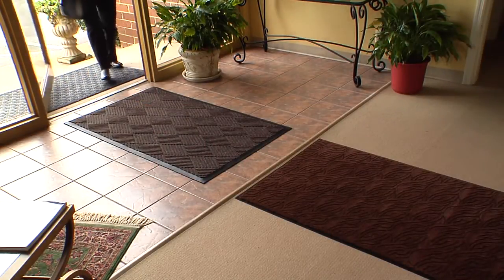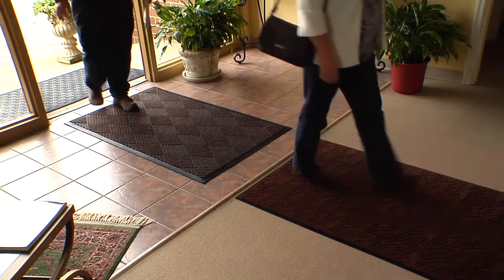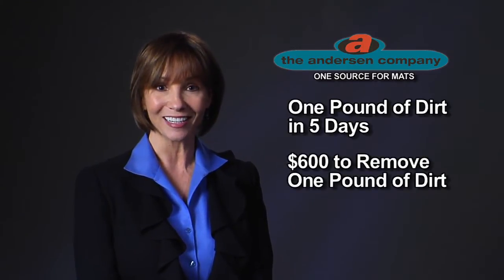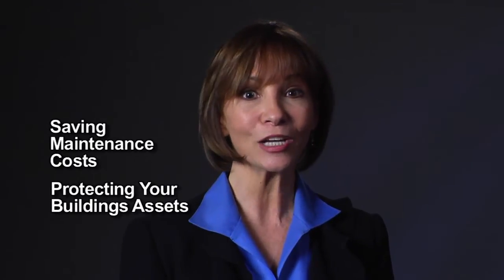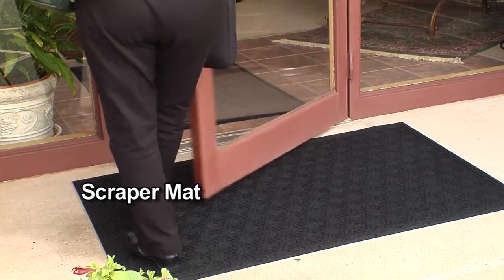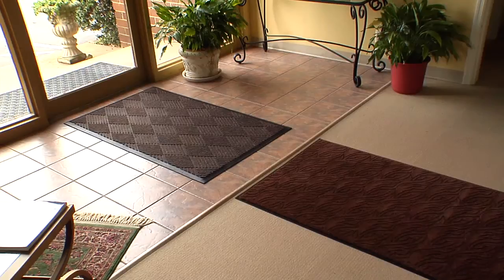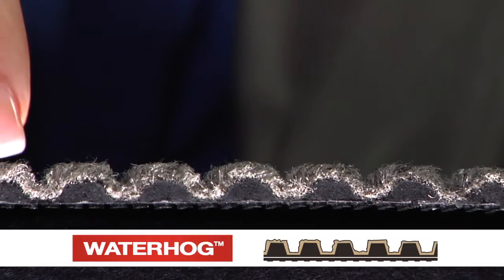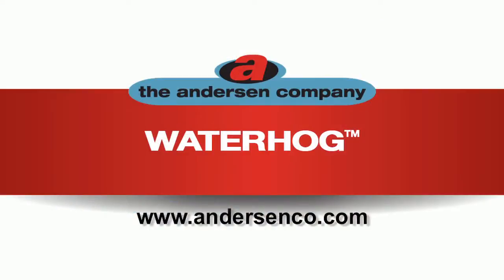Andersen Company 3 Mat Entrance System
Mats are the first line of defense to stop dirt and moisture from entering a building.